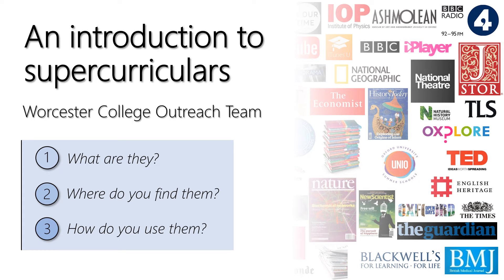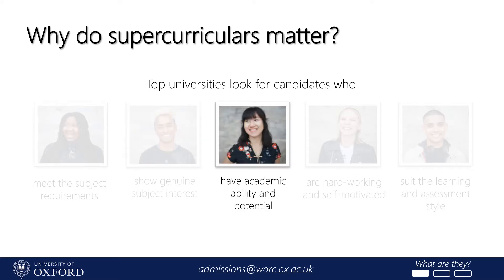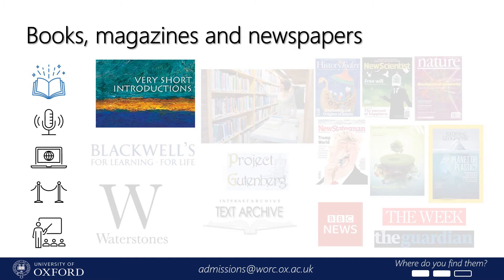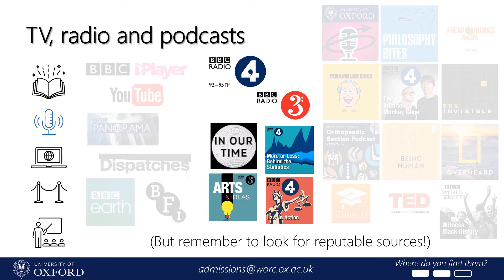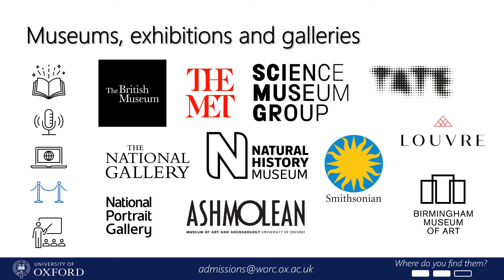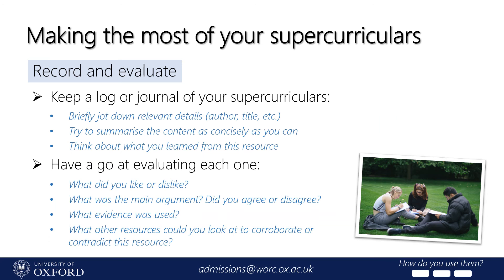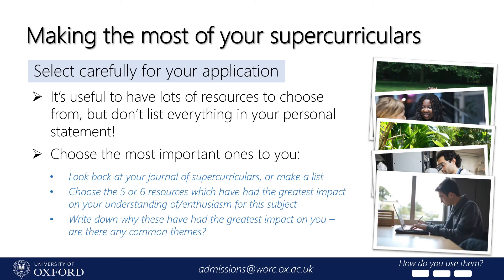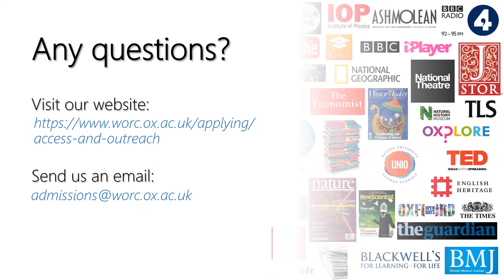An introduction to supercurriculars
In this video, our Admissions & Access Officer explains what supercurriculars are and how you can use them to make a great university application.